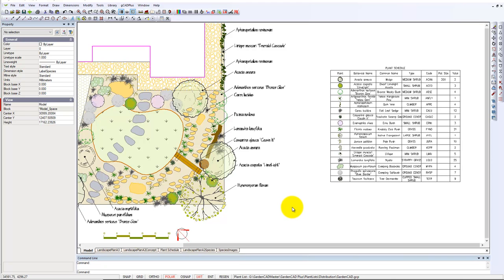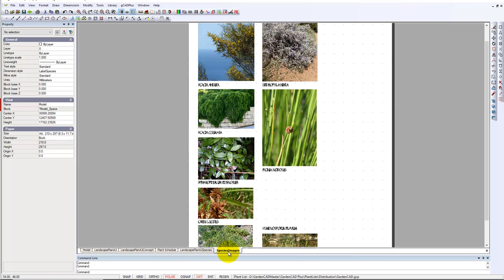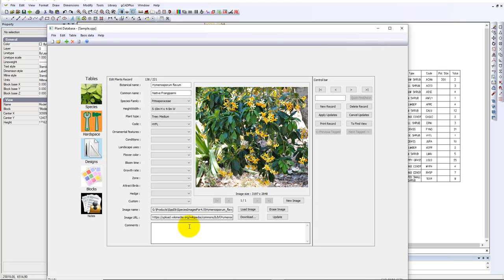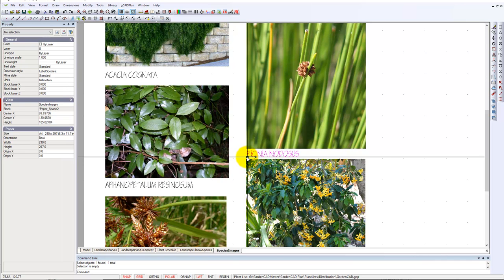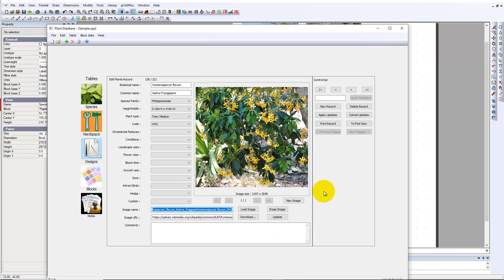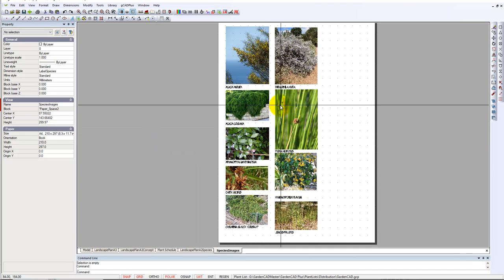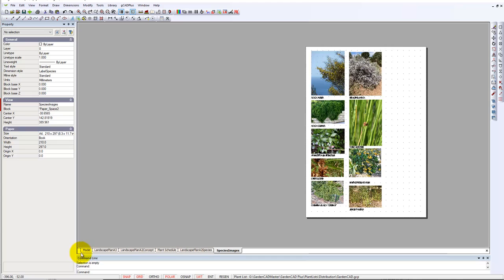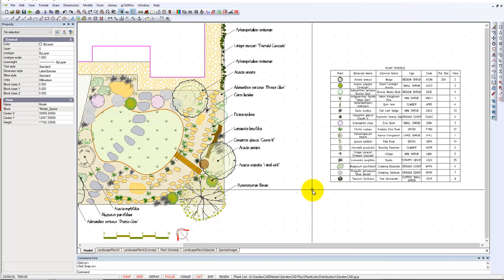Improving Landscape Design Workflow - Part 9. Produce a sheet of photos showing species used .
The GoToSpp command jumps away from gCADPlus to the accompanying plant database application SppDb. The command reads information associated with a selected symbol and finds the corresponding entry in the database. It is then a simple matter to copy the path to the images file and return to gCADPlus using the images tool to save the file path. It is then simple to insert the image into the appropriate location on the layout sheet.

We also demonstrate the value of setting different snap and grid settings in layout and model space.